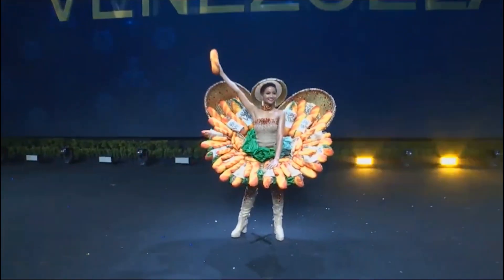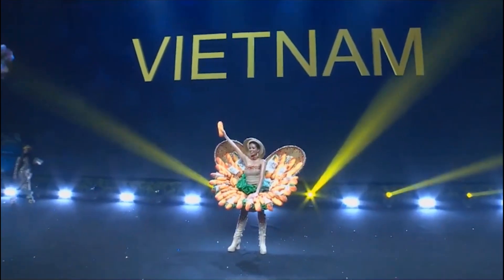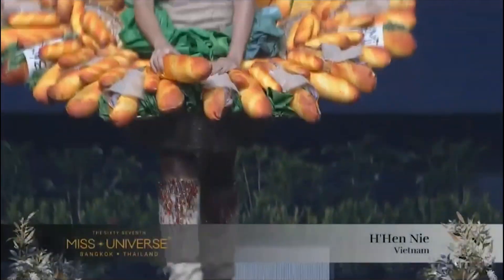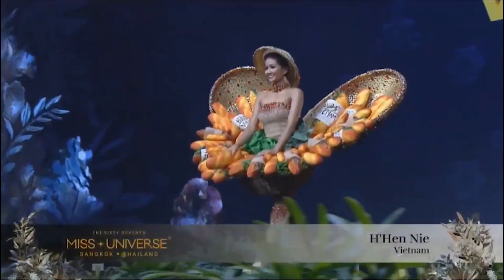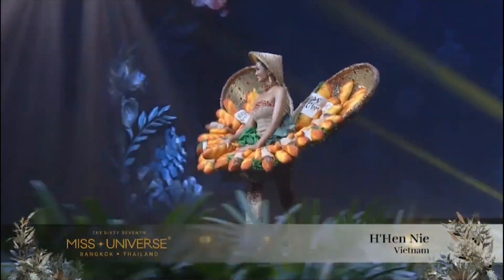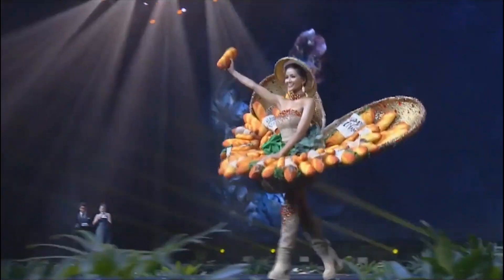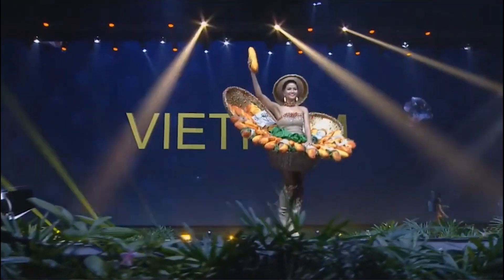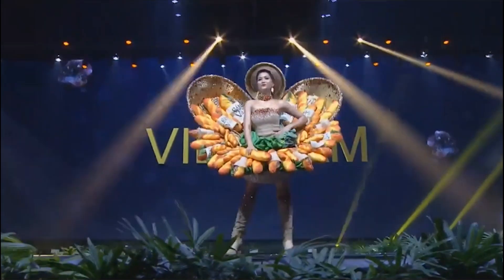H'HEN NIE'S NATIONAL COSTUME "BANH MI" IN MISS UNIVERSE 2018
BÁNH MÌ VIỆT NAM VÀ HOA HẬU H'HEN NIÊ TỎA SÁNG TẠI MISS UNIVERSE 2018

Bánh mì Việt Nam tỏa sáng tại Miss Universe 2018 ❤️